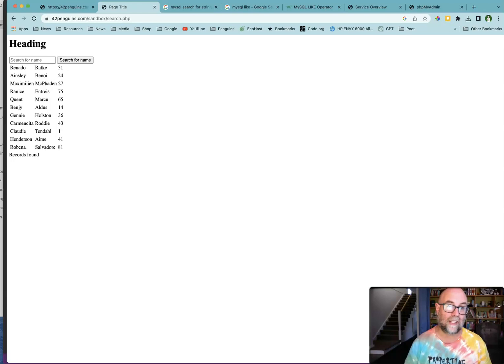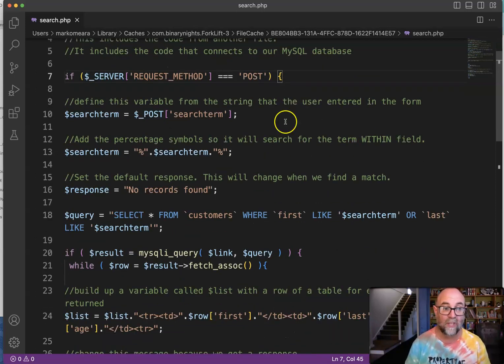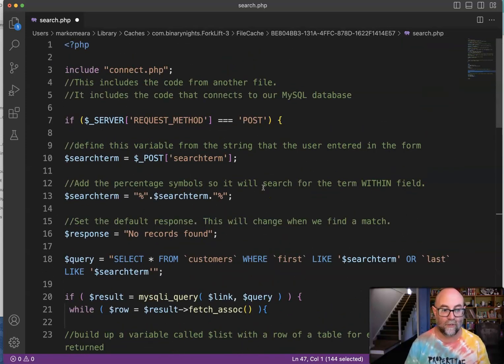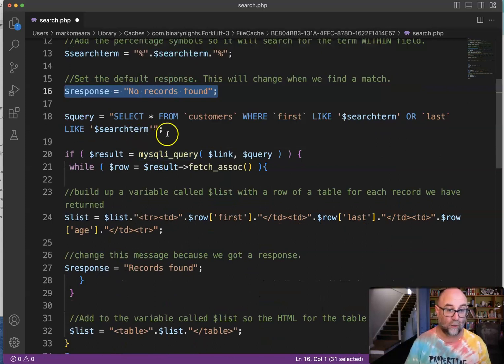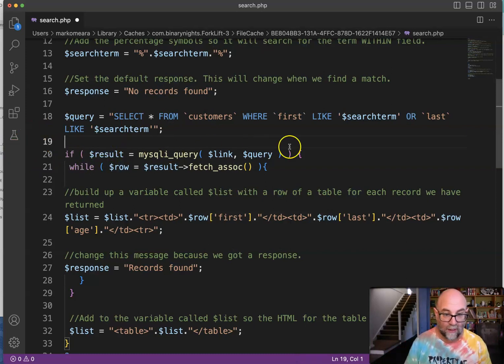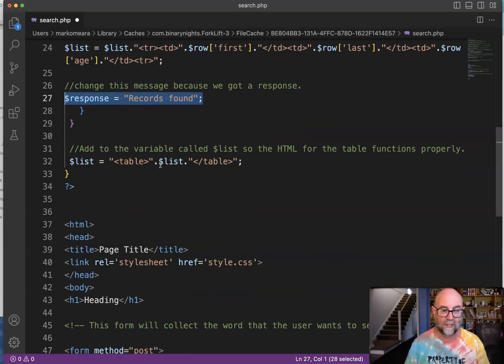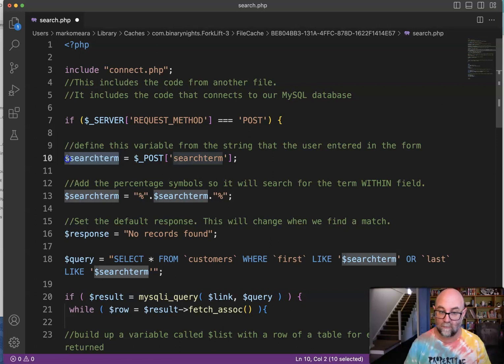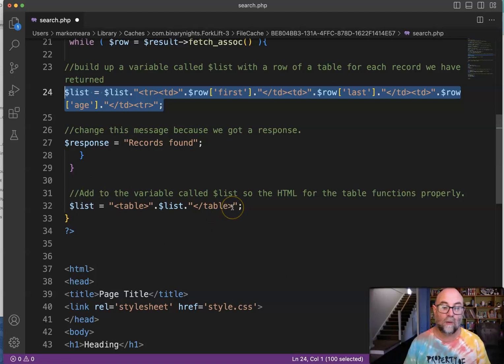Search Fields in a Table Using User Input